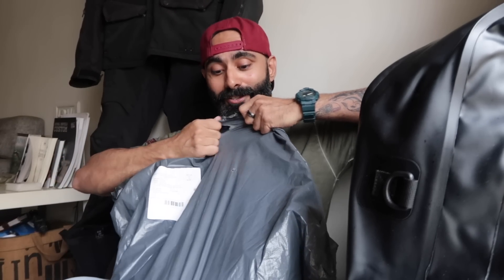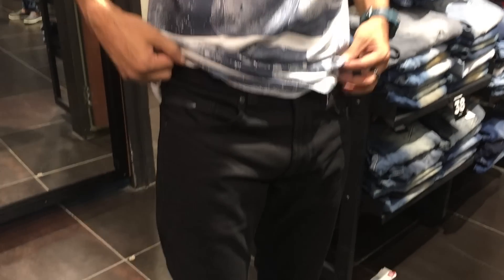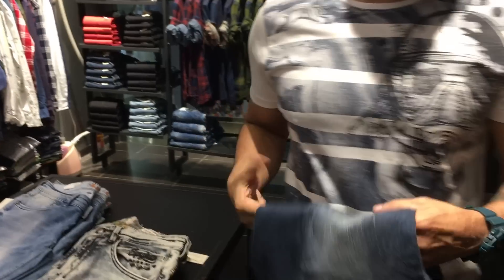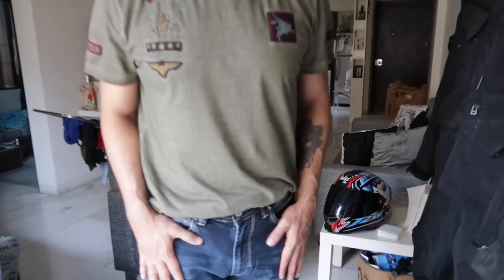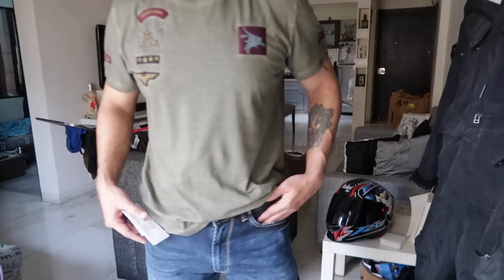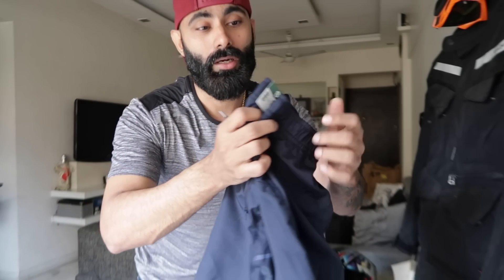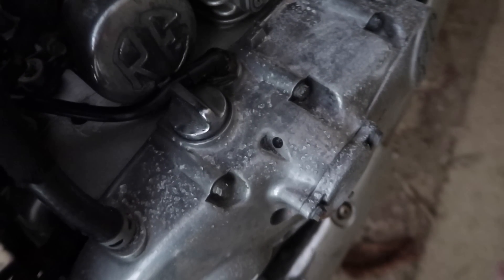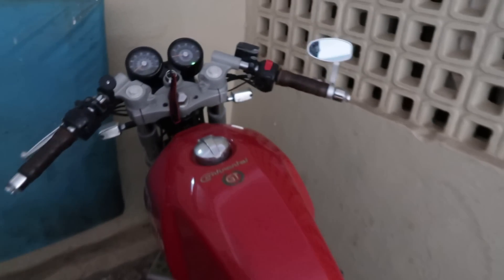Food, Shopping , Auxiliary Lights, Riding Gears and what not !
Finally could see the sun,  as it has been 7 days since its continuously raining, in fact while uploading this vlog noticed my building is flooded.
Have a great weekend ahead.

Fitbuddy Channel

Upcoming Products review

Waterproof Riding Boots
Budget jacket with armour level CE2
Riding Gloves
Leather boots for urban riding
CRE LED Bi colour Aux lights yellow and white
Projector Headlight for Scrambler mods
Urban semi leather gloves
some spares and custom before I leave for my ride .